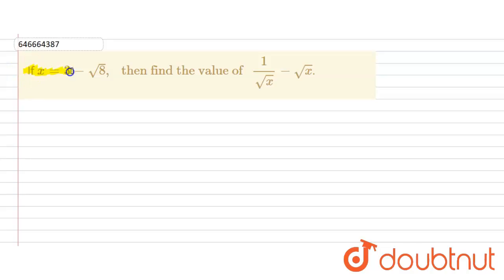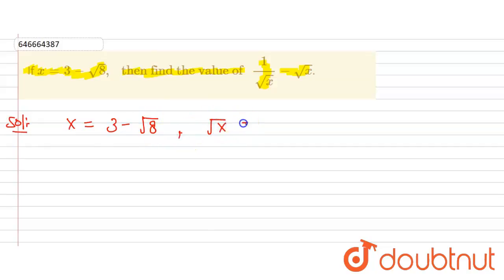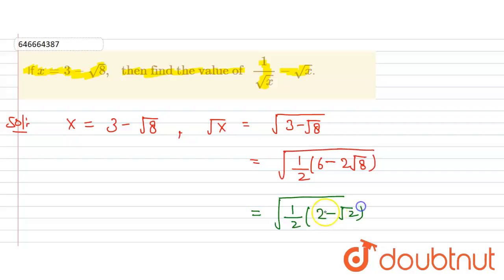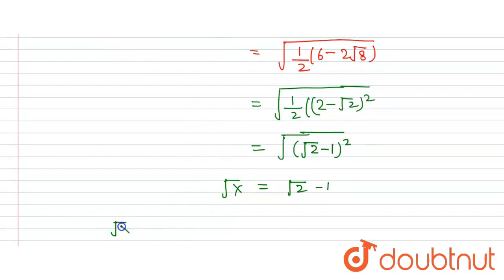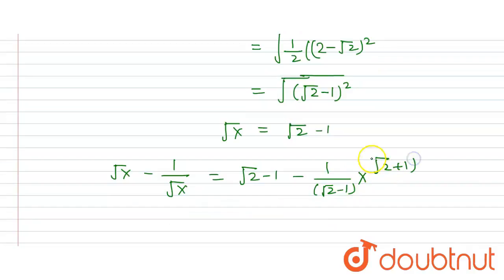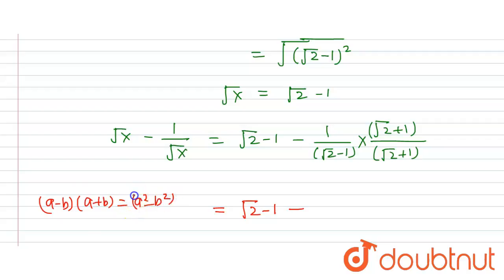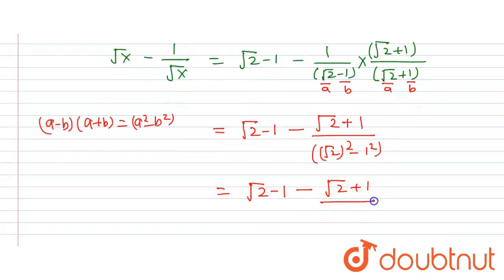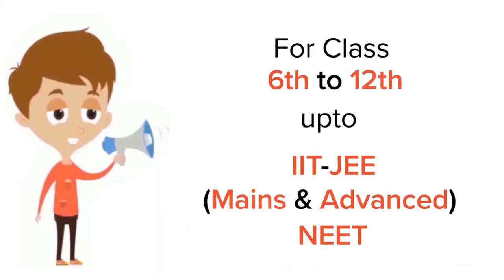If x=3-sqrt8, then find the value of 1/sqrtx-sqrtx. | 12 | BASIC MATHS | ALLEN | Doubtnu...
If x=3-sqrt8, then find the value of 1/sqrtx-sqrtx.
Class: 12
Subject: MATHS
Chapter: BASIC MATHS
Board:IIT JEE

👉 Have Any Query? Ask Us.